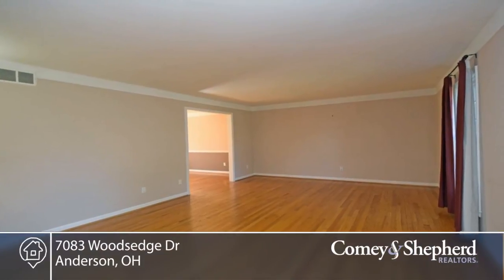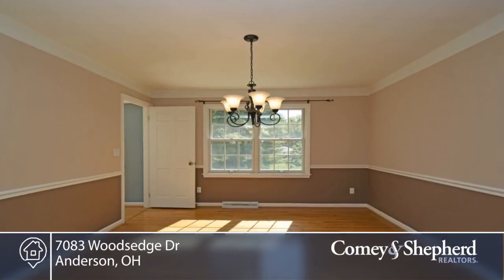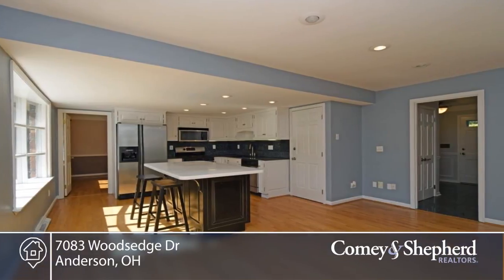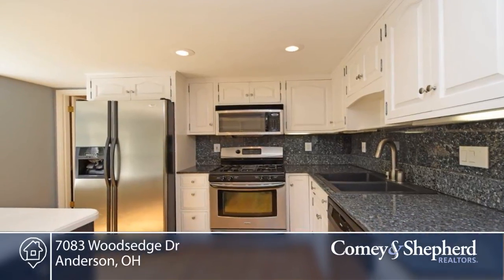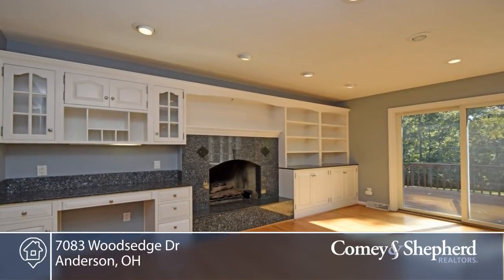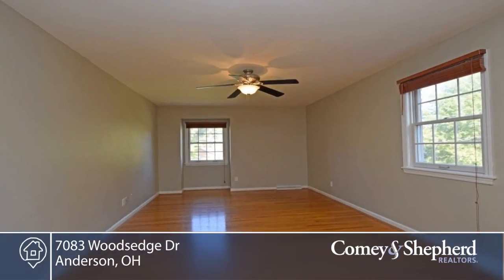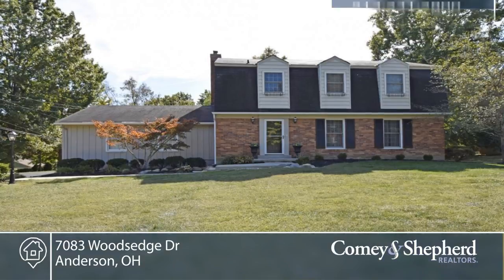7083 Woodsedge Dr Anderson, OH | MLS# 1557118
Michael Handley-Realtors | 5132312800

Beautifully maintained home in Watch Hill. This home is nicely updated inside and out. The bathrooms have been recently remodeled and the interior rooms have been recently painted. The large backyard is great for entertaining or playing! Best value in Watch Hill.